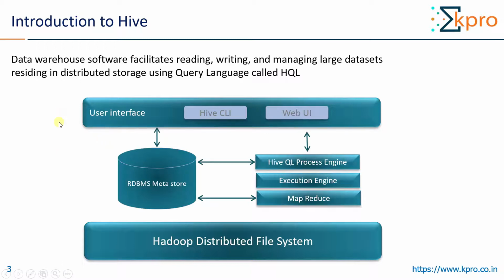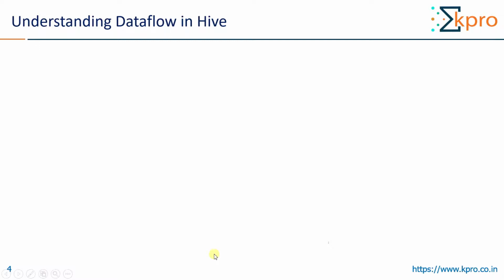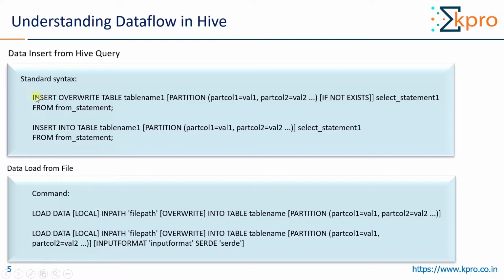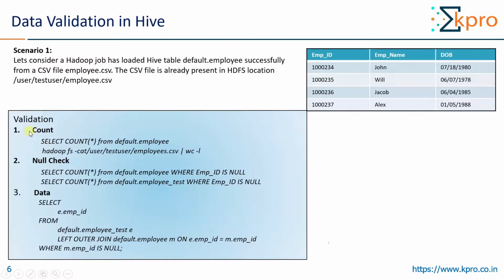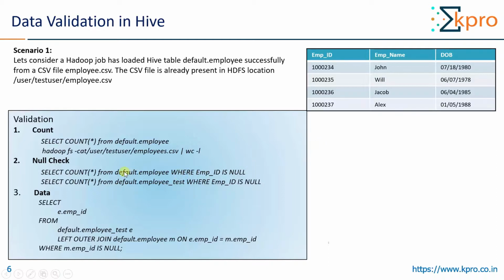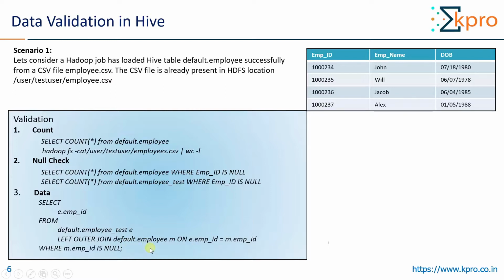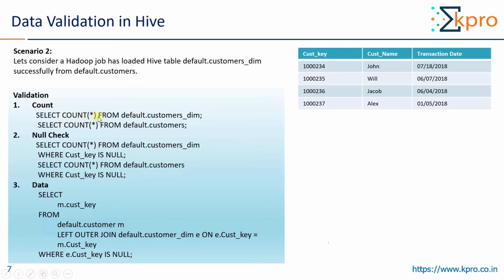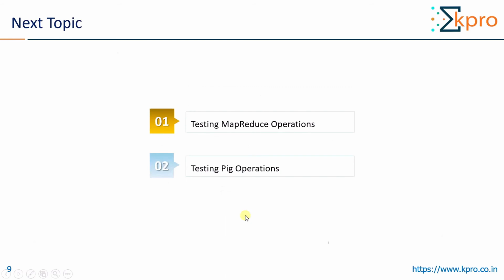7. Validation of Hive Operations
This video explains how to validate the data processed by Hive.